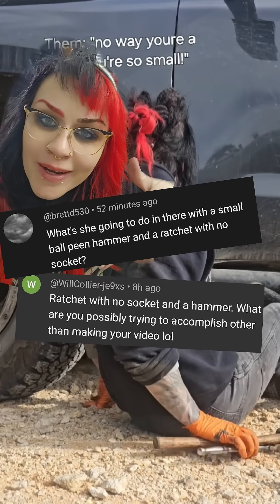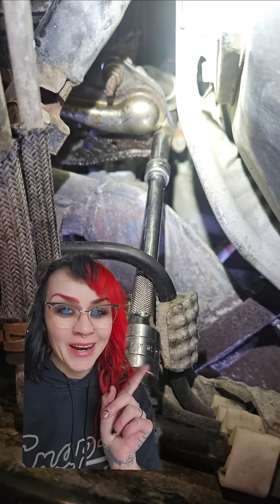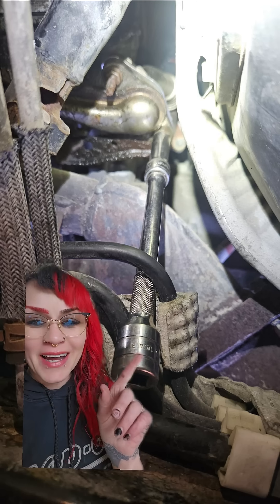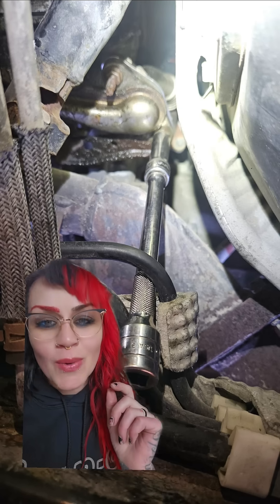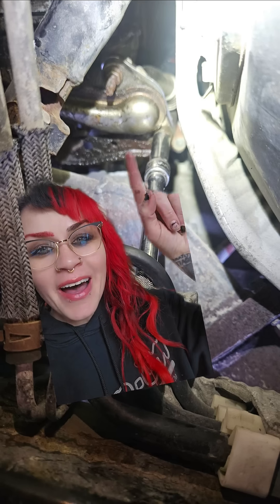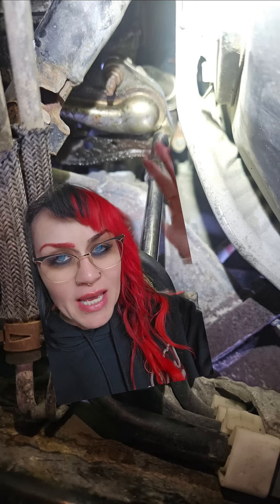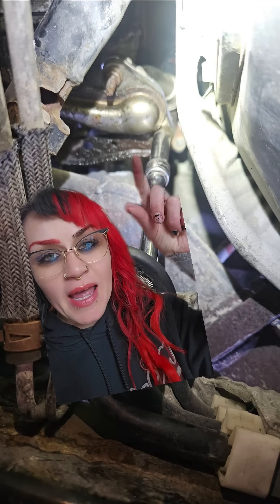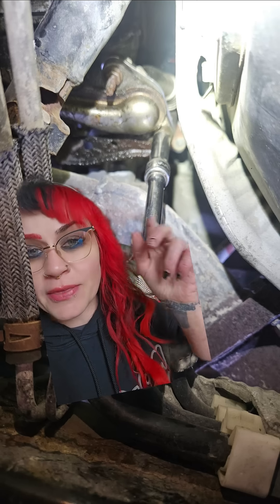What Am I Doing? Using Resonant Frequency to Loosen Rusted Fasteners like @MrDanielSoliz Taught Me!